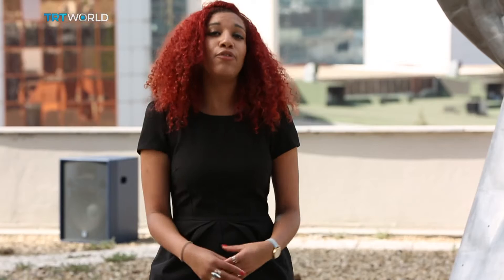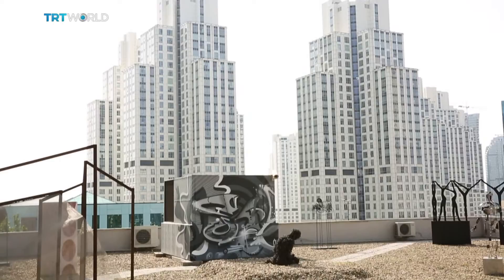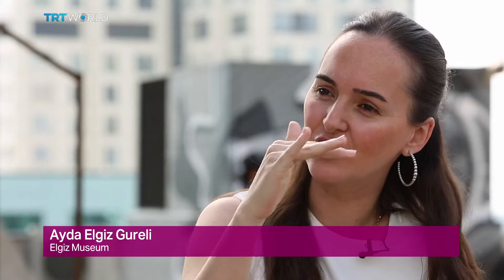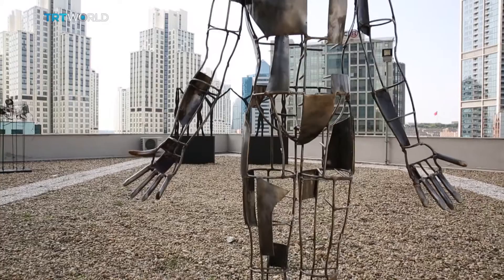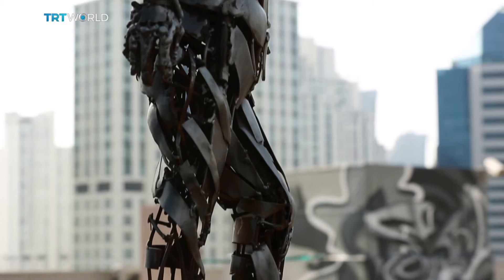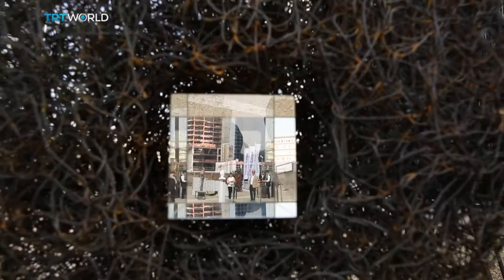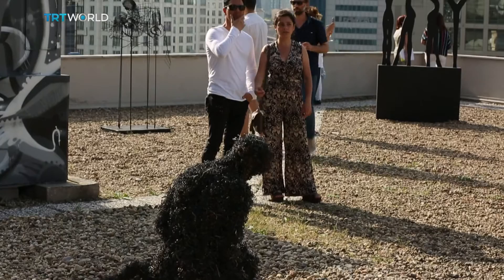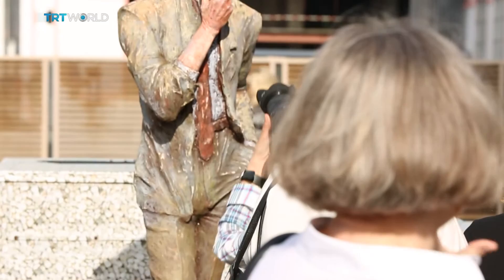Showcase: Fugitive Shadow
The difference between painting and sculpture is as great as between a shadow and the object casting it.' The words of legendary sculptor Benvenuto Cellini are the inspiration for the Elgiz Museum's latest terrace exhibition: Fugitive Shadow. 34 artists were invited to display their work at the Istanbul museum. But it's a location with a twist... Miranda Atty reports.